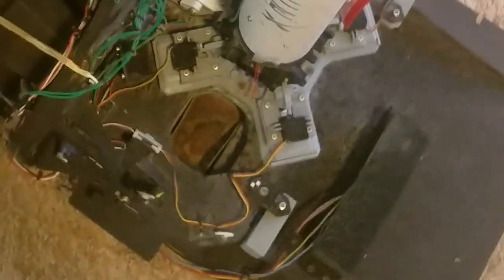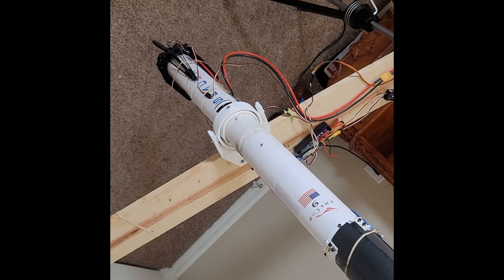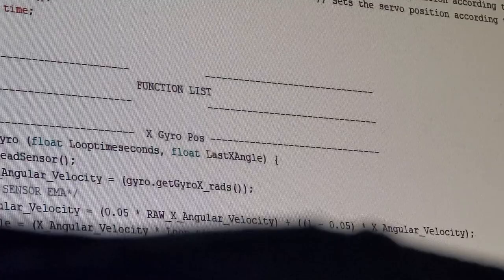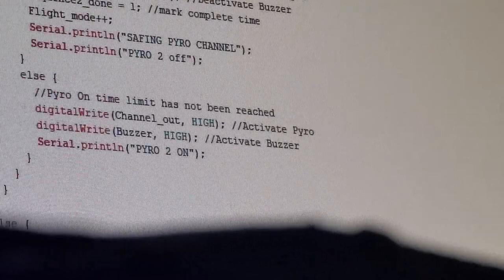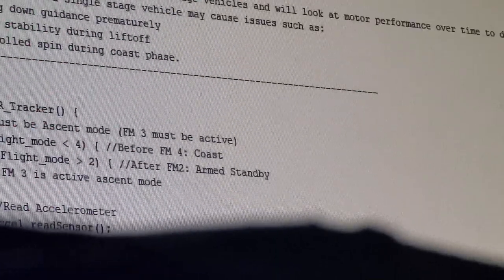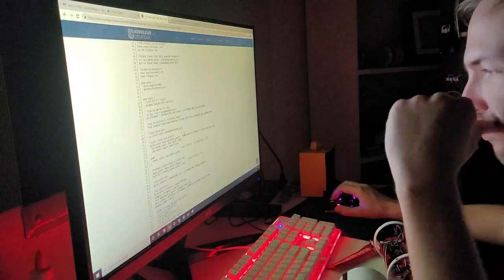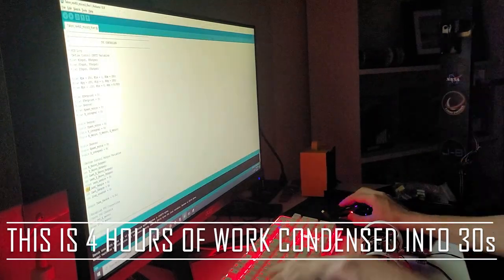Writing Flight Software for TVC Rockets (but also breaking all the flight hardware in the process)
Update on where I am at on rocket flight software and some of the problem solving behind developing software for TVC rockets. I have been working for a while on the latest major update to my software and the problems with implementing it

You'll also be able to see all the cool projects in development before I announce them and a bit more behind the scenes!
Patrons can build anything I work on and get a direct line to me for support. They also get advanced viewing of footage and updates of the progress! Soon Live streams of launches too!